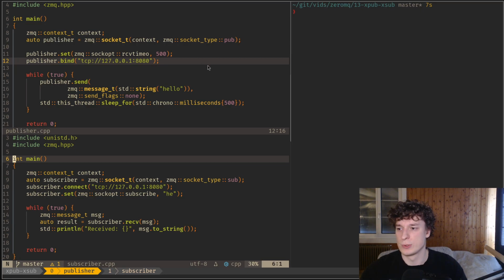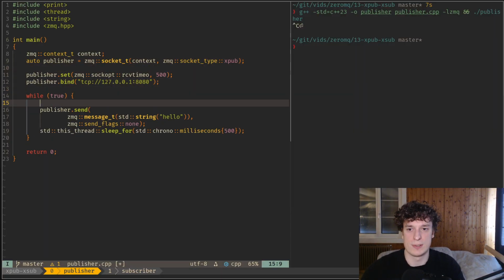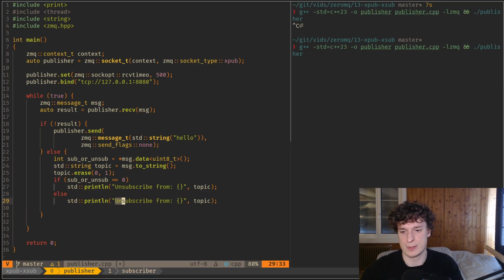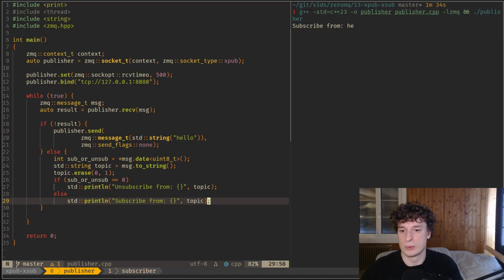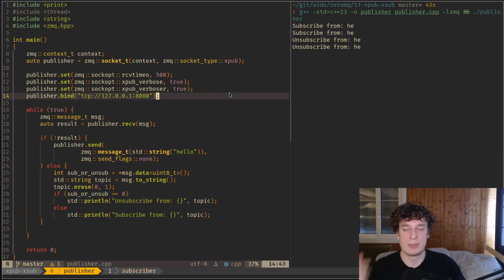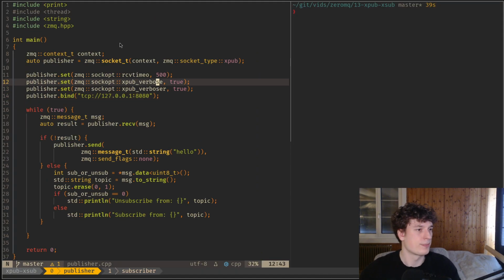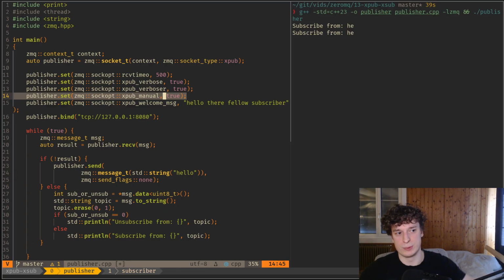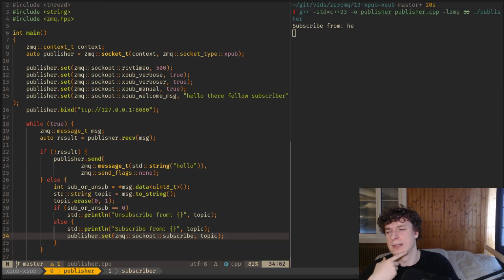Learn ZeroMQ — 13 xpub-xsub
Zeromq xpub-xsub